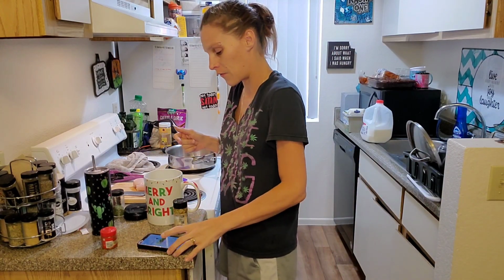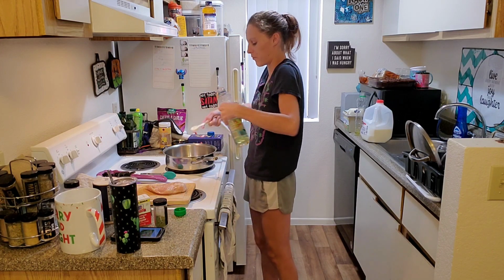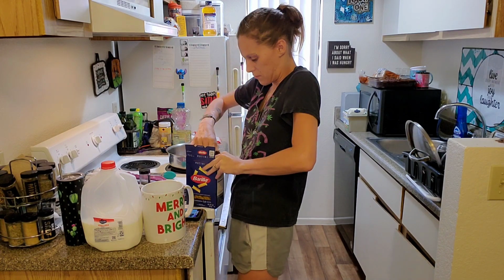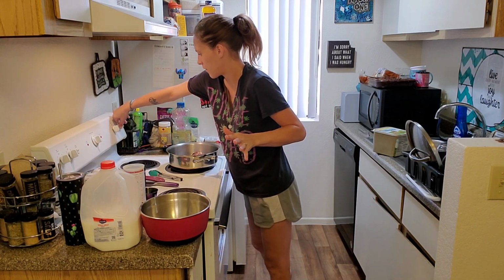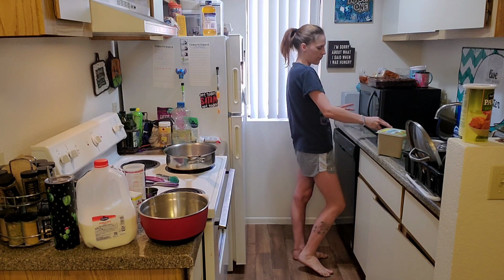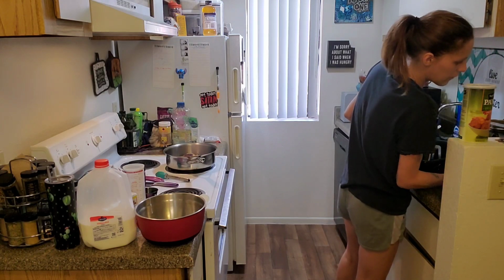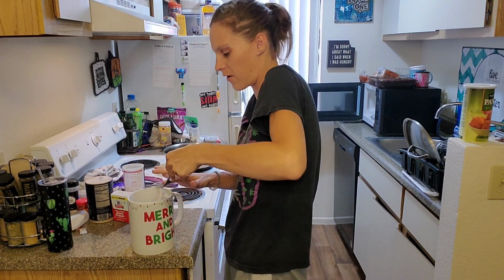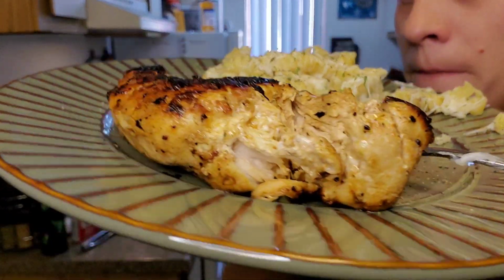How To Make Stove Top Seasoned Chicken With Microwaved Mac & Cheese In A Mug - Gourmet Galaxy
Hello World, My name is Bree.

Welcome to Gourmet Galaxy! 🌌 In today's episode, we're whipping up a delicious and speedy StoveTop Chicken With Microwaved Mac And Cheese In A Mug that's perfect for a weeknight dinner. This recipe is packed with flavor, that will have you coming back for seconds.

INSTRUCTIONS

To make this microwave mac and cheese simply combine the water, macaroni, and salt in a large (16-ounce capacity or larger) microwave-safe mug or bowl.

Cook the in the microwave on high power for 3-5 minutes, stop the microwave every 30-60 seconds to stir the pasta. This also helps to prevent the pasta from boiling over the mug.

Tip: To prevent any potential messes, place the mug on a microwave-safe plate. That way if the water boils over you can just wash the plate instead of having to clean the entire microwave.

After the pasta is cooked, add the cheese, milk, and butter and stir it all together. If there is water remaining in the mug, you don't need to drain it. Microwave for an additional 30 seconds just to melt the cheese and butter. Season with pepper and additional salt if needed and enjoy!

FAQS

How do you make microwave mac and cheese better?

To make a creamier mac and cheese, use American cheese and swap the milk for heavy cream.

TOP TIPS:

To prevent any potential messes, place your mug on a microwave-safe plate. That way if the water boils over you can just wash the plate instead of having to clean the entire microwave.

📖 RECIPE

Microwave Mac and Cheese in a Mug

Delicious homemade mac and cheese in just a matter of minutes isn't as crazy as it sounds! This microwave mac and cheese is perfect for a quick lunch or snack and can be customized with your favorite cheeses and toppings.

5 FROM 2 REVIEWERS

Cook ModePrevent your screen from going dark

SERVINGS1 serving

PREP TIME1minute min

COOK TIME5minutes mins

EQUIPMENT

Microwave Safe Mug 16 oz or larger

Microwave

INGREDIENTS

1x2x3x

½ cup Macaroni Noodles

½ cup Water

½ cup Colby Jack Cheese shredded, or sub with the cheese of your choice

2 tablespoon Milk or Cream

1 teaspoon Butter

pinch Salt and Pepper I used ¼ teaspoon of each

Get Ingredients

INSTRUCTIONS

Place the macaroni and water in a 16-ounce or larger microwave-safe cup or bowl.

½ cup Macaroni Noodles,½ cup Water

Cook on high power for 3-5 minutes, stirring once every minute, until the noodles are tender.

Stir the shredded cheese, milk, and butter into the mug with the noodles. Microwave for an additional 30 seconds.

½ cup Colby Jack Cheese,2 tablespoon Milk,1 teaspoon Butter

Stir in the salt and pepper to taste and enjoy!

pinch Salt and Pepper

GourmetGalaxy StoveTopChicken HealthyMeal QuickRecipes 20MinuteMeals EasyDinnerIdeas macandcheese WeeknightDinners CookingAtHome Foodie RecipeVideo HomeCooking Yummy FoodLoversThanks for watching and see you in the next culinary adventure!